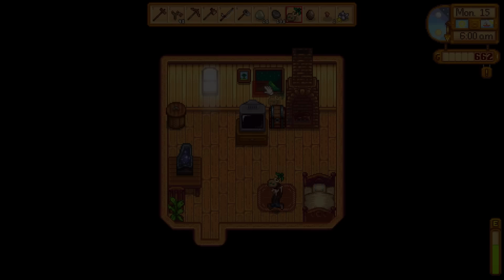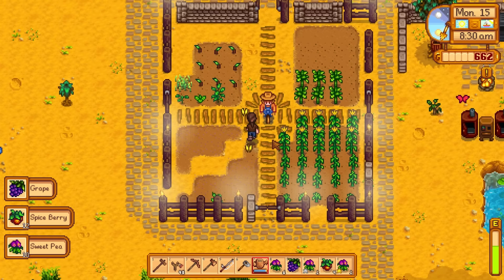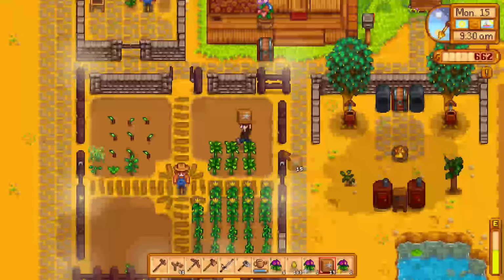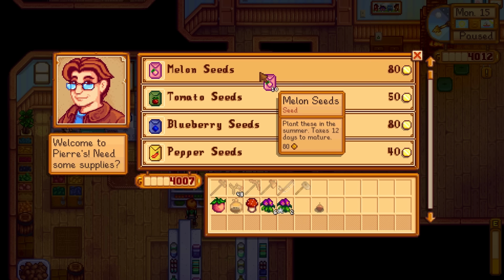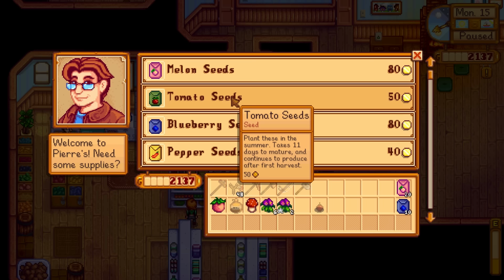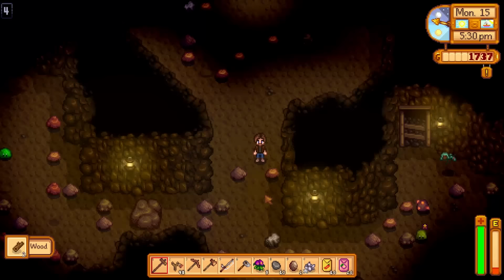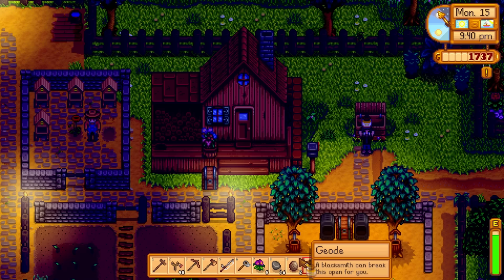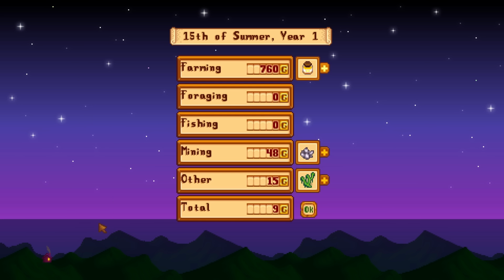Stardew Valley - 31. Another Part of Life - Let's Play Stardew Valley Gameplay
Welcome back to Stardew Valley! In this episode we're faced with the realities of growing old. Stardew Valley certainly doesn't pull its punches with these kinds of dilemmas!

Stardew Valley, developed by ConcernedApe, and published by Chucklefish Games, is a farming themed RPG with time-management elements.

Stardew Valley is strongly reminiscent of titles such as Harvest Moon, Rune Factory, and even Animal Crossing, with an emphasis on social interaction and relationship building amongst the cute and colourful inhabitants of Pelican Town.

Finding the pressures and soulless grind of modern life too much, our protagonist accepts an offer from their kindly Grandfather to take on the responsibility of managing his old farm in Stardew Valley. There he will make friends with the other inhabitants, go on adventures, and of course farm!

But there's more to Stardew Valley than meats the eye... there are mysteries to solve!